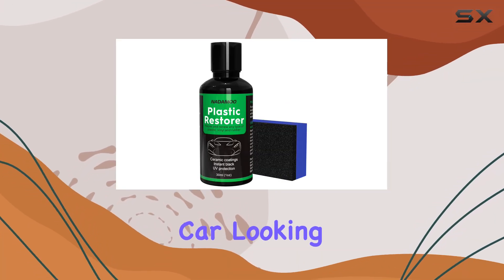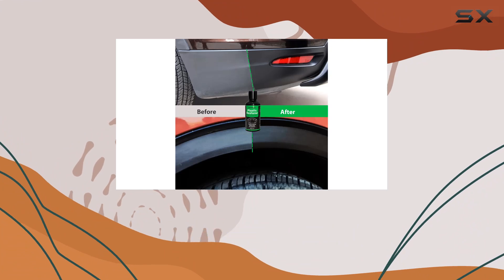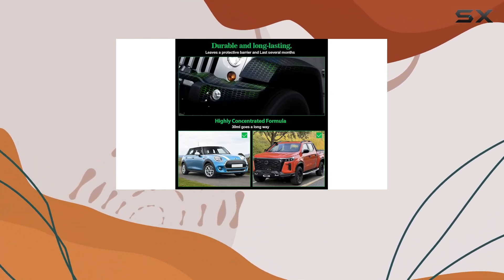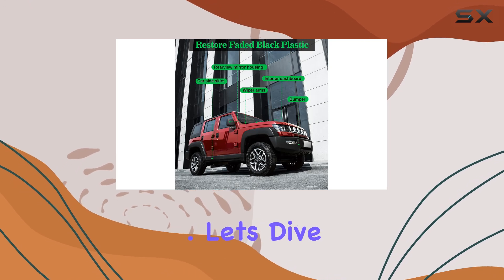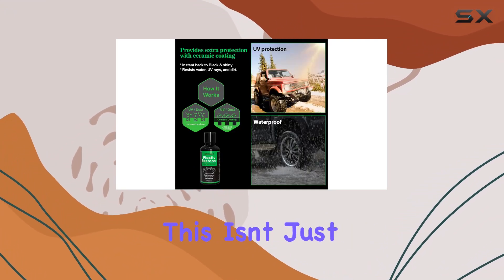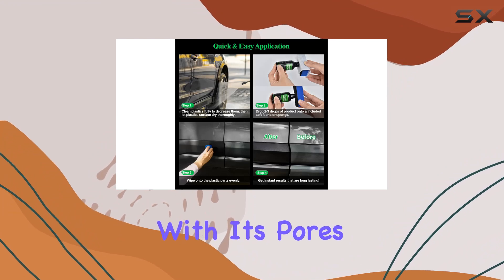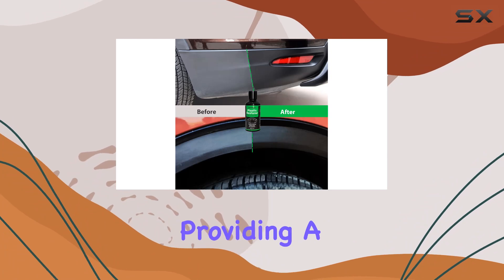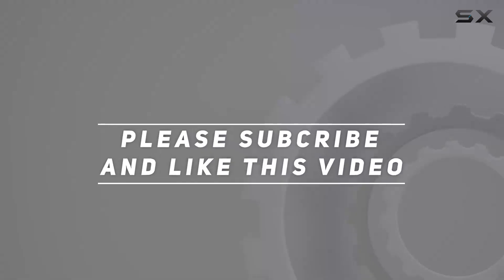NADAMOO Plastic Restorer: Best Solution for Bringing Your Car's Trim Back to Life!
0:00 Intro
0:06 Review

Things that we mentioned in this video:
NADAMOO Plastic Restorer, Highly : B0BZPYTLW5